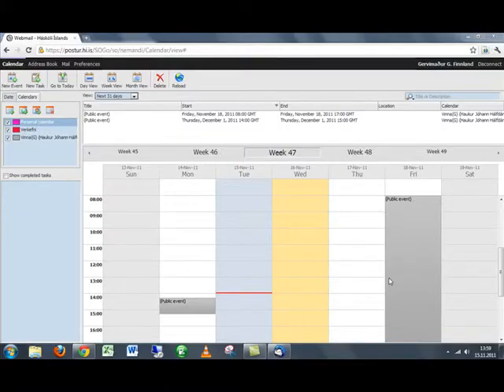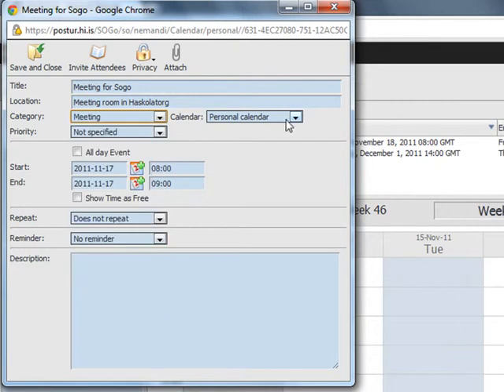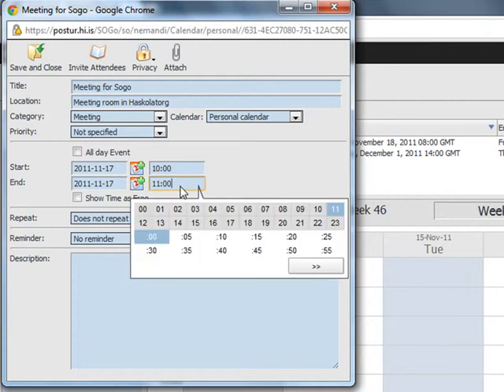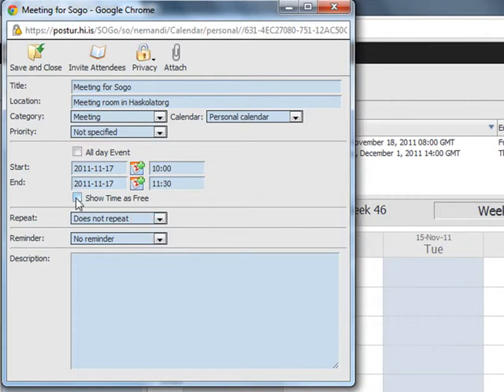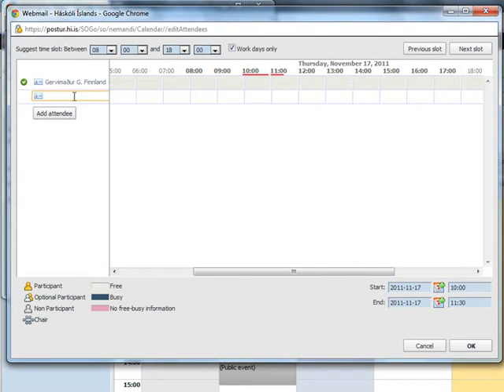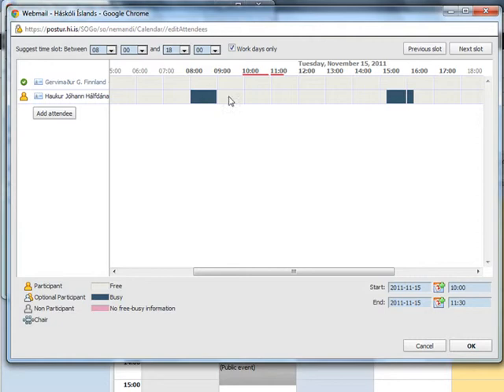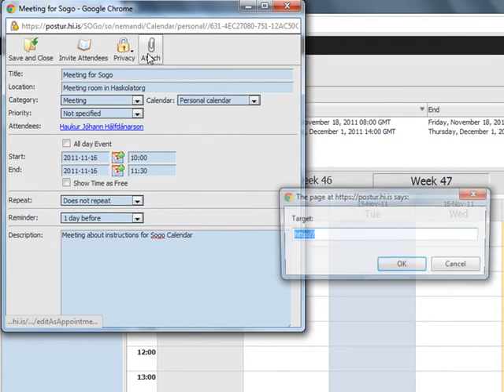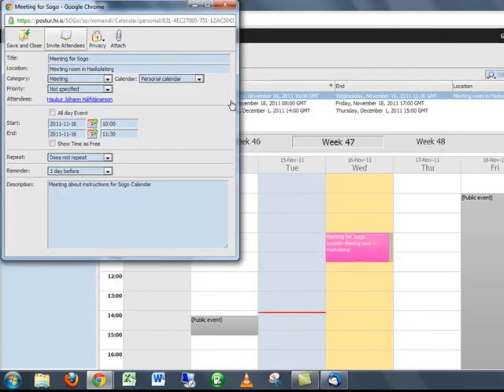Sogo calendar - Add an event and invite attendees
Here you can see how you add an event to Sogo calendar. You will also see how to invite other users on the same event and how you can see if other users are free or busy at the timeslot selected.